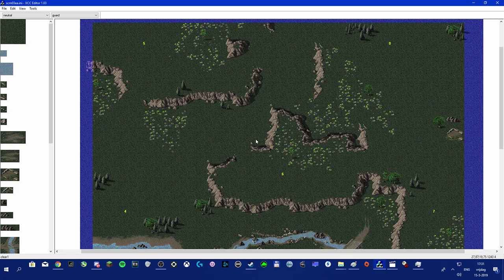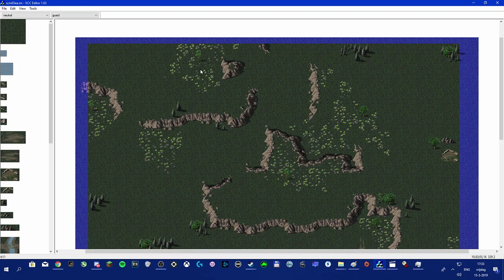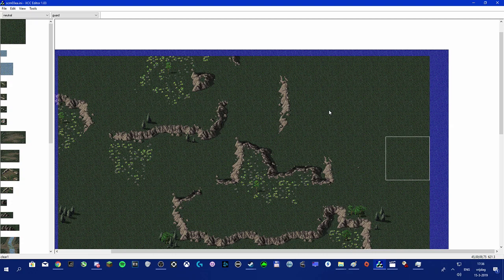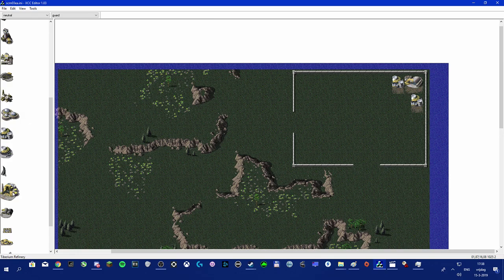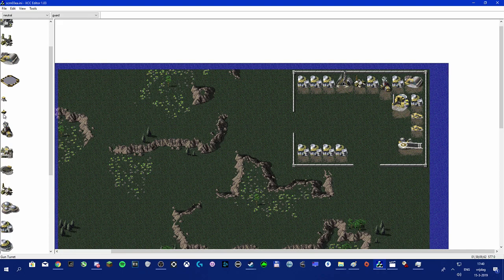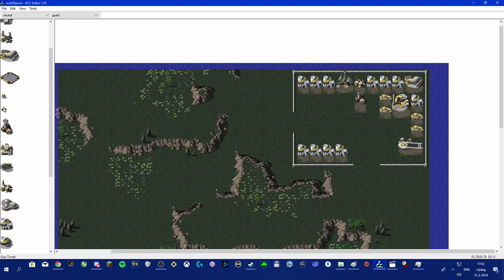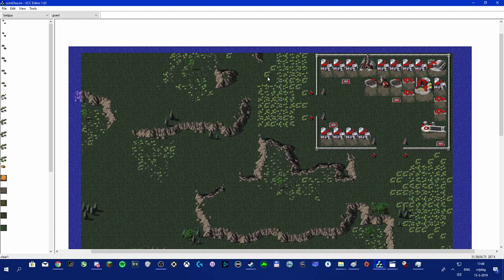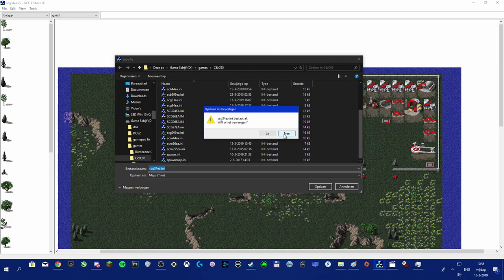Tiberian Dawn Mission Scripting Part 1: Base Building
Read the rules first